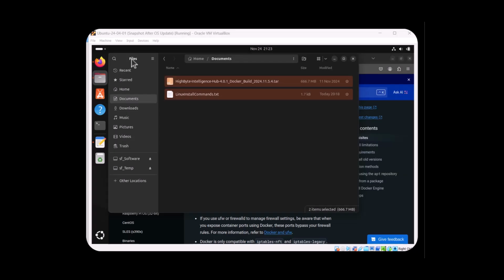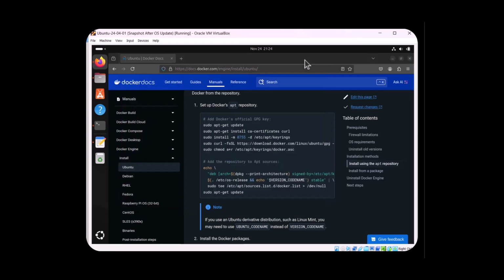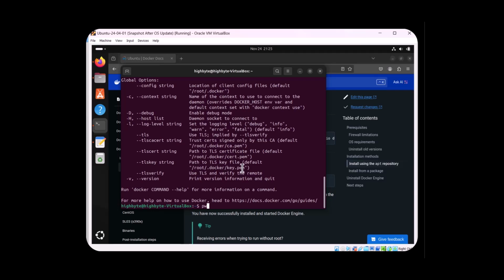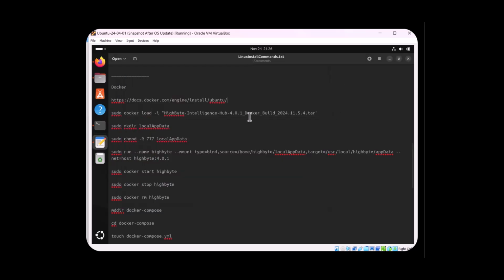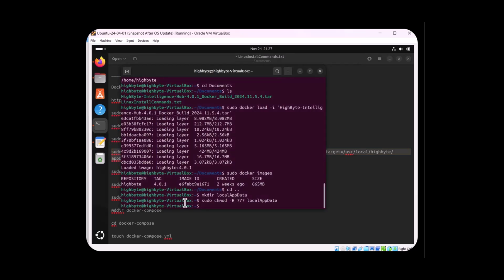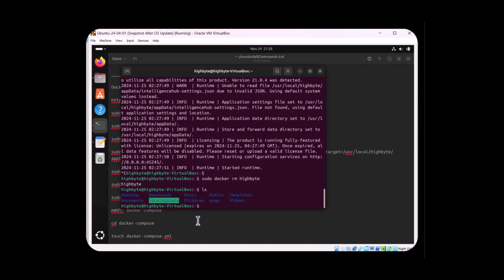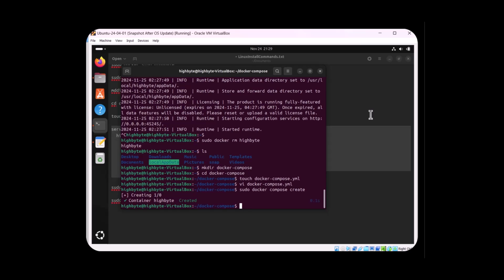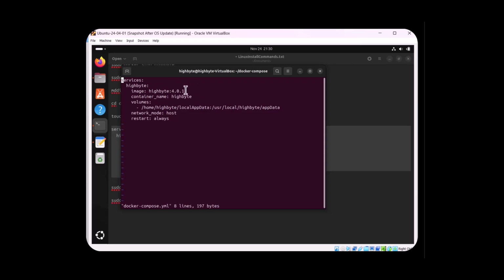How To Install HighByte Intelligence Hub Docker Image On Linux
This video provides step-by-step instructions for configuring the HighByte Intelligence Hub Docker image when using the Linux operating system.